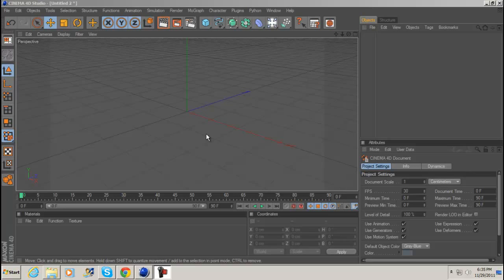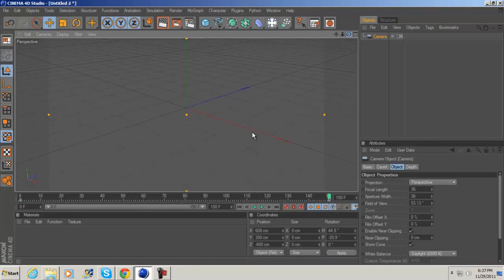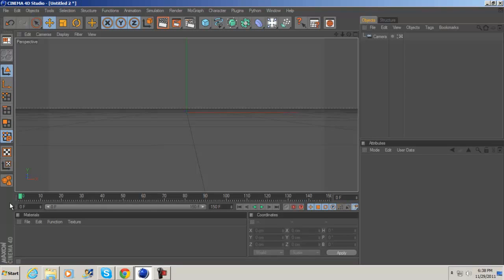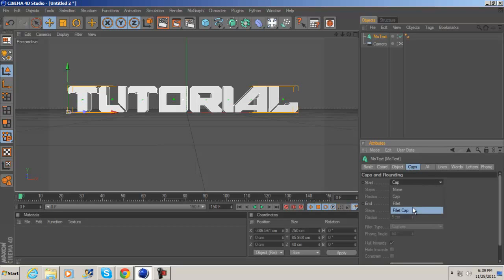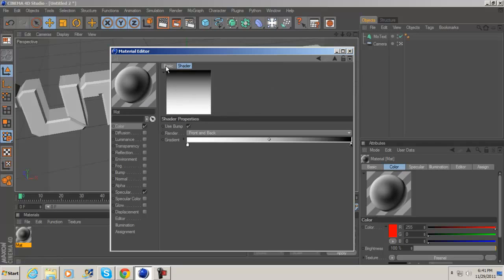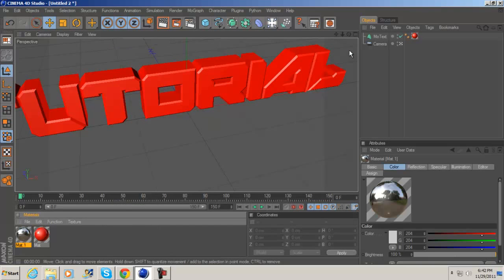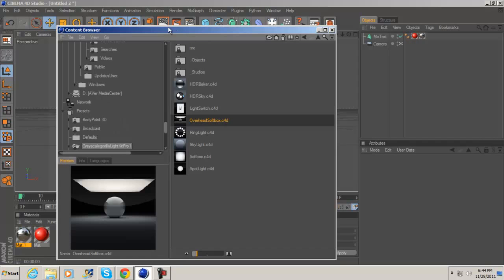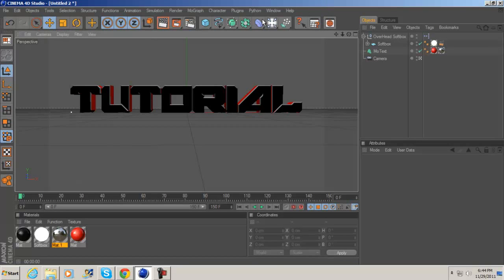th3shooter187 | How to Create a Basic Intro in C4D Pt.1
How to create a basic intro in Cinema 4D.